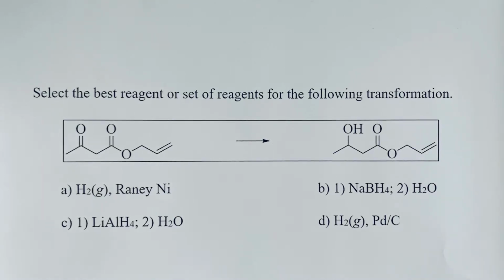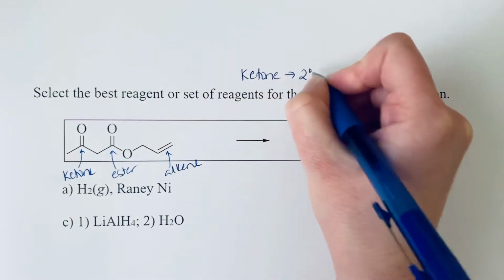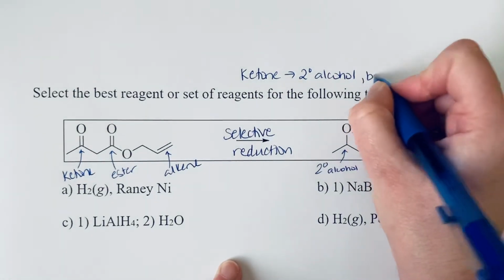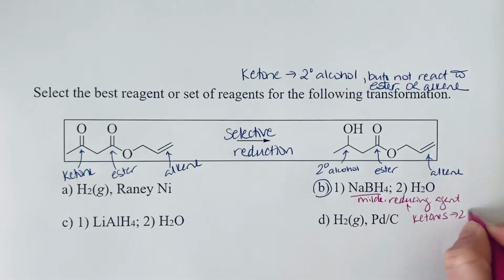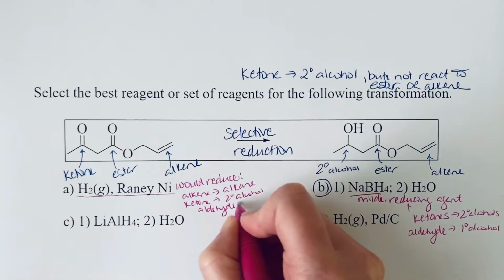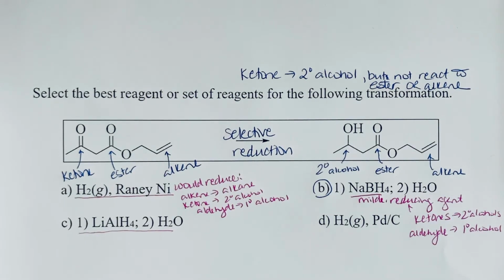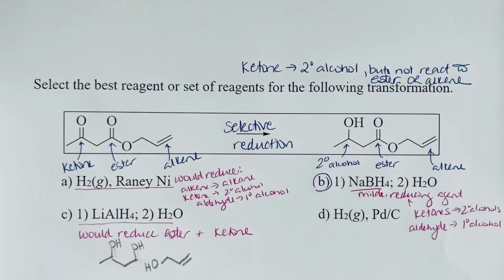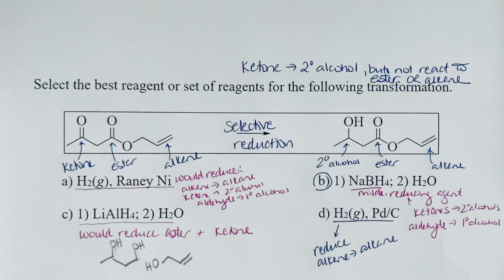October 26, 2020